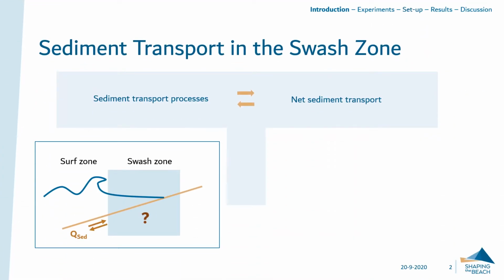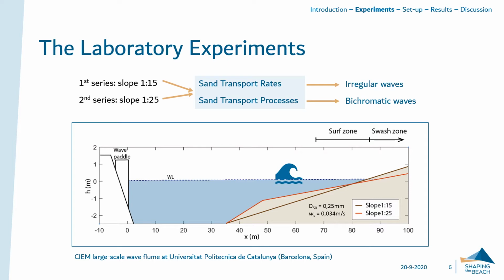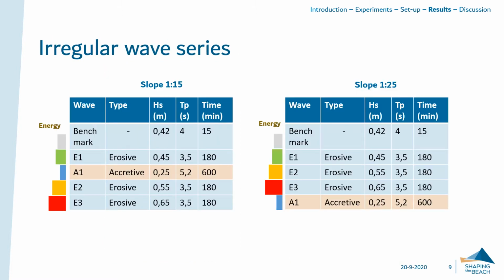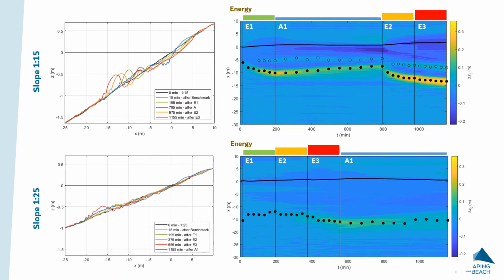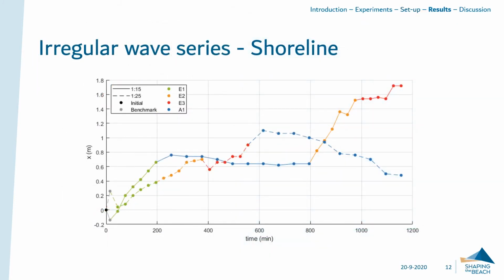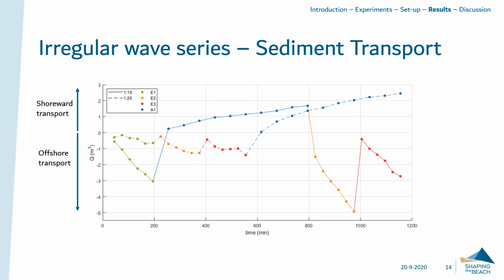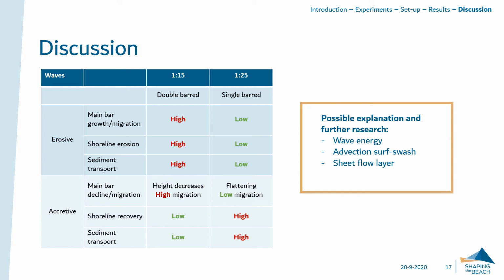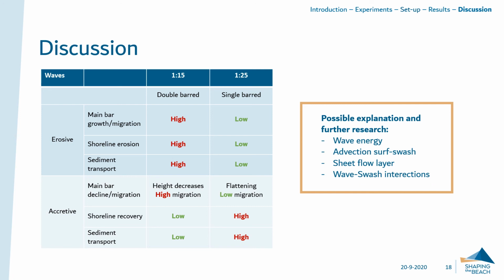Session #109 - Sara Dionísio António: CROSS SHORE SEDIMENT TRANSPORT IN THE SWASH ZONE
Short Abstract: The swash zone is a highly dynamic boundary between the beach and the surf zone. Swash processes determine whether sediment is either stored on the upper beach or is transported offshore, and thus strongly affect shoreline evolution.
The present research focuses on the hydrodynamics, sand transport processes and net sediment transport in the swash zone through a series of large-scale wave flume experiments. This research aims to improve the understanding of swash zone sand transport processes, in particular the role of cross-shore sand advection and wave-swash interactions, and bring new detailed insights into the relation between intra-swash processes and net sand transport rates.